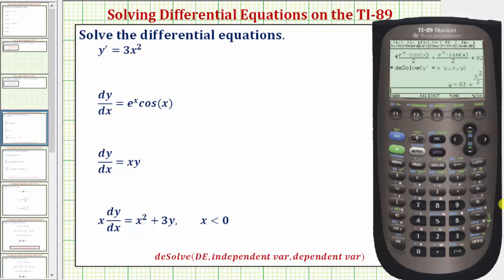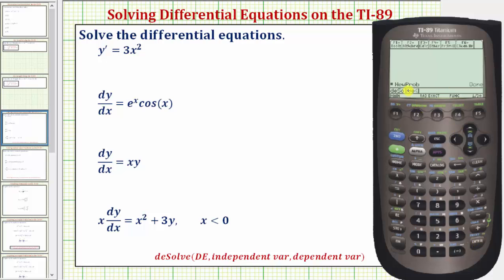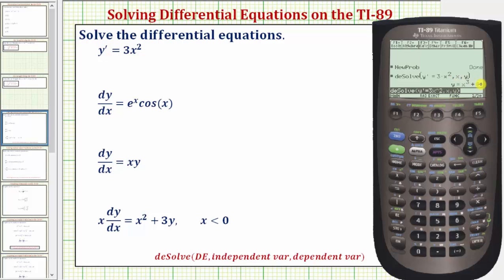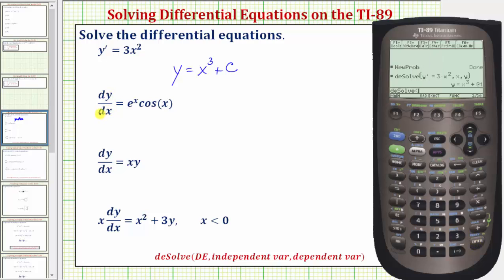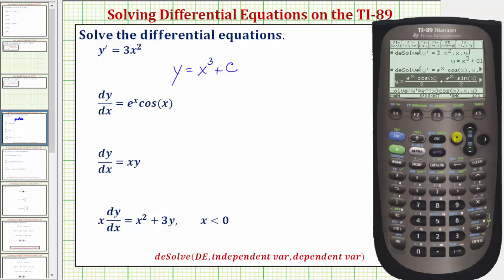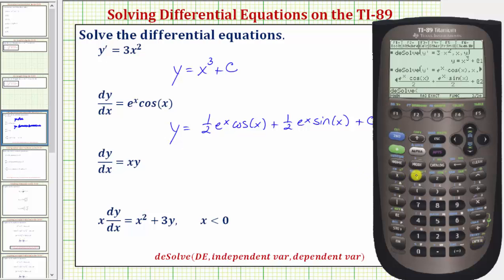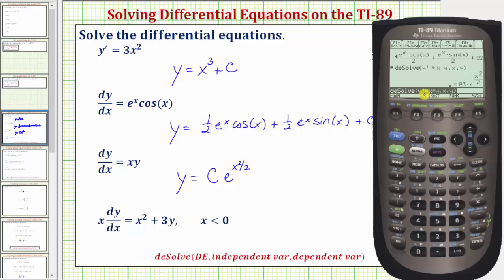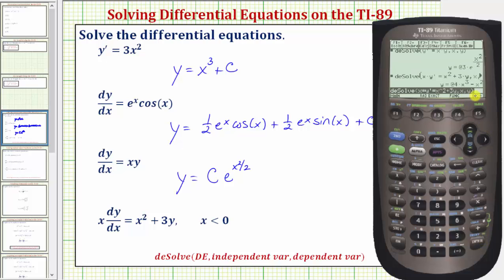Solve First Order Differential Equations on the TI-89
The video explains how to solve first order differential equations on  the TI-89.